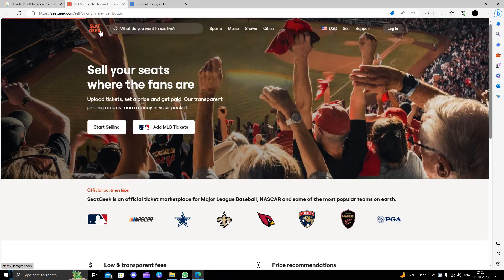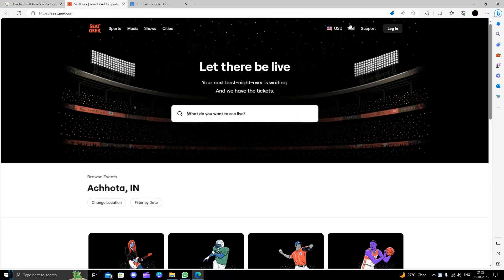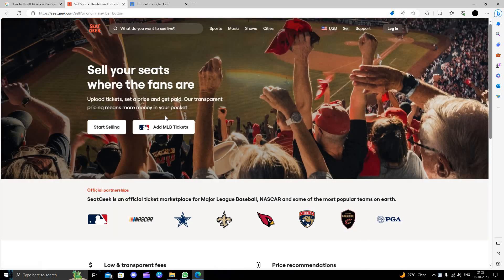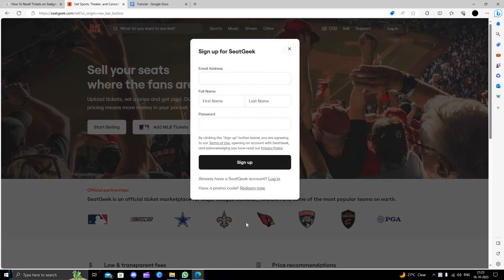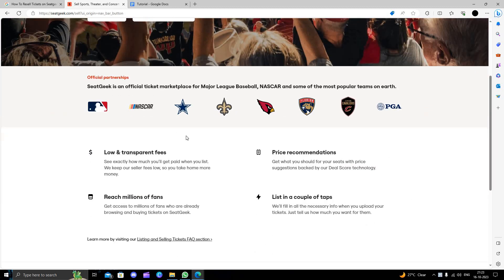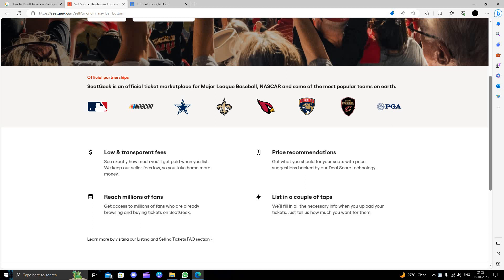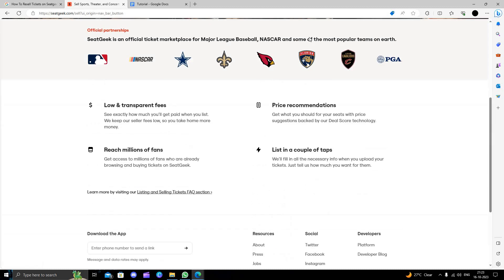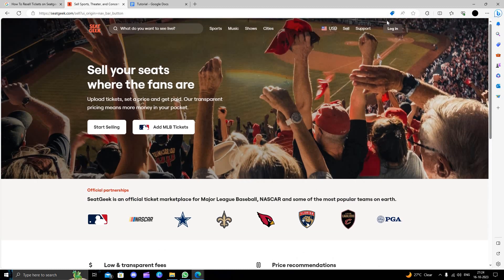✅ How To Resell Tickets on Seatgeek (Full Guide)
Explore the world of ticket resale with our comprehensive guide on SeatGeek. In this video, we provide a step-by-step walkthrough, ensuring a smooth and secure process for reselling your tickets. Whether you're a seasoned ticket reseller or new to the platform, this guide covers all the essential details to help you efficiently list and resell tickets on SeatGeek. Have questions?

Key Learning Points:

Step-by-step guide for reselling tickets on SeatGeek
Ensuring a smooth and secure listing and reselling process
Tips and insights for maximizing your ticket-reselling experience